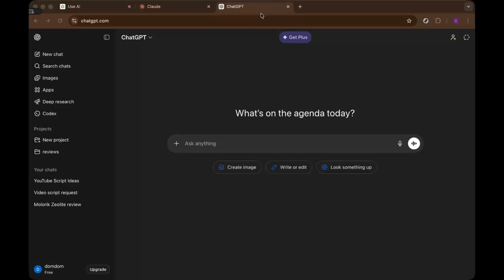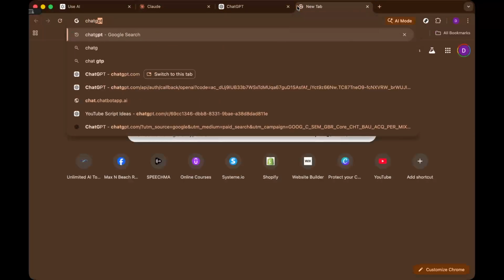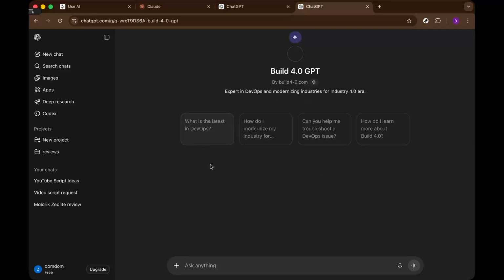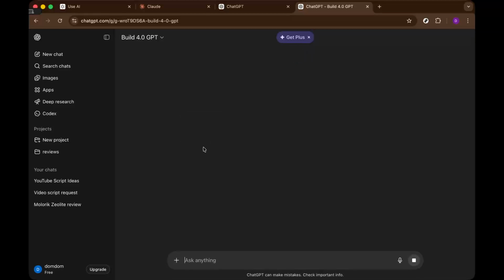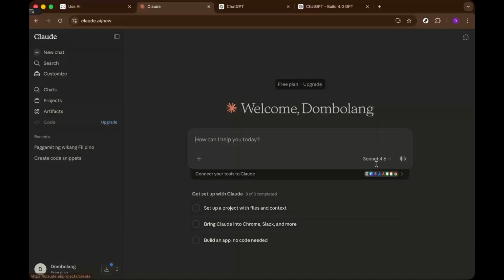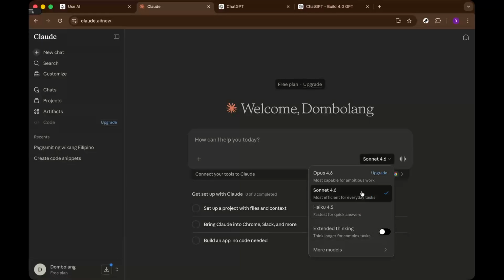How To Use GPT 4o And Claude 3 5 Sonnet For Free (Working 2026)